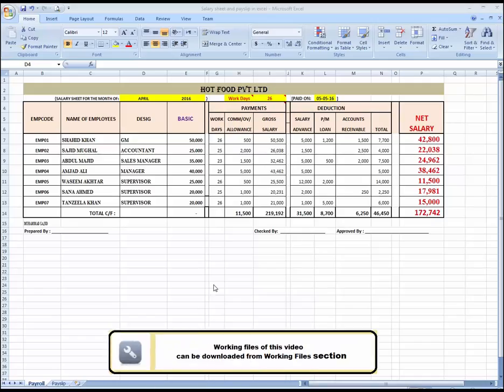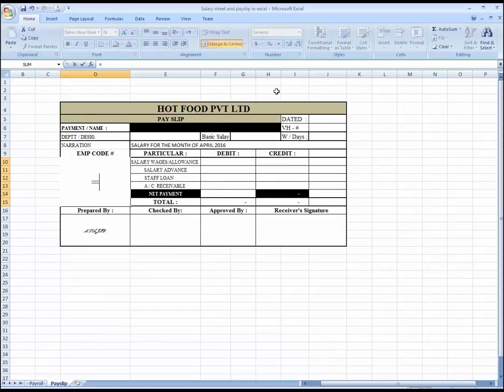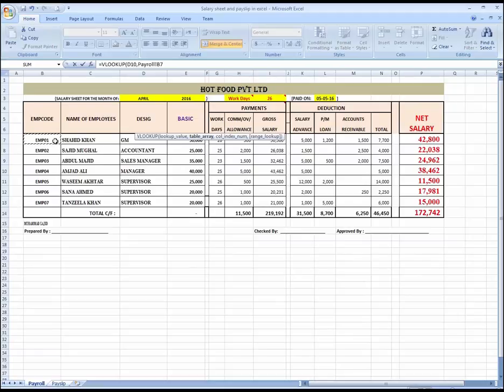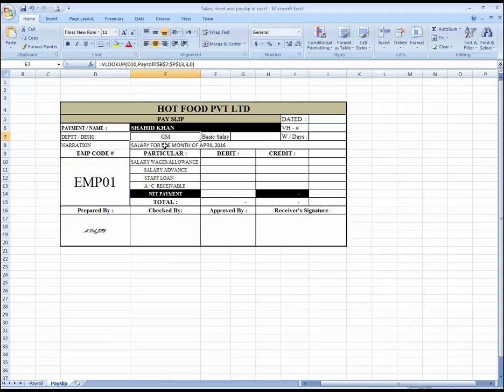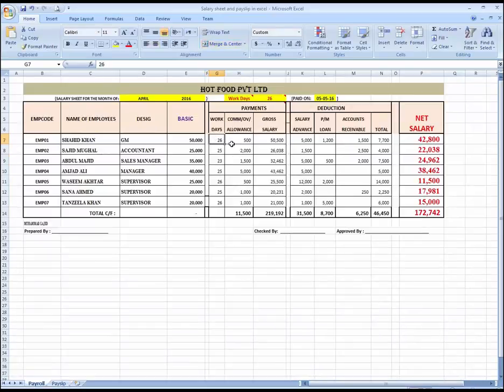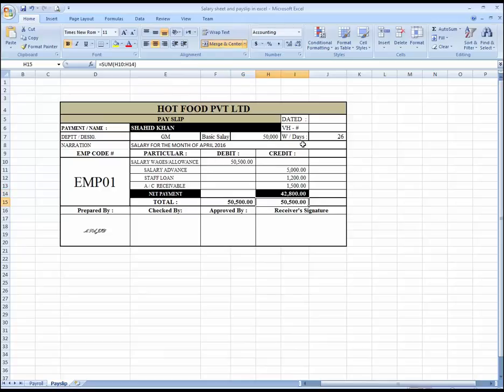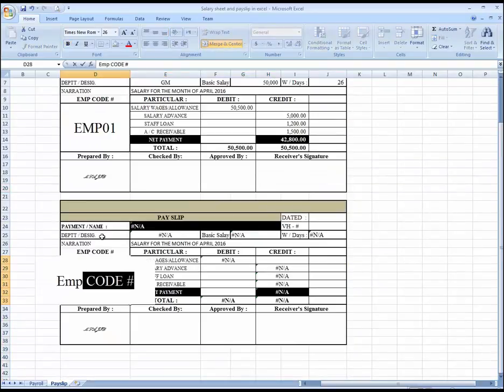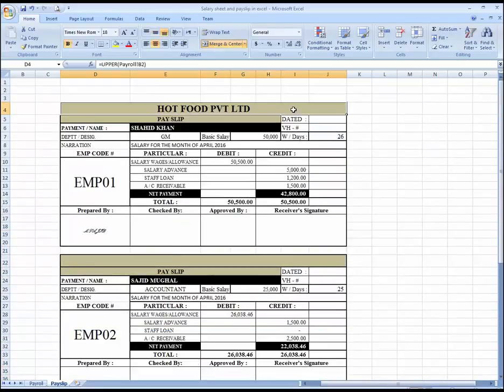24 Dynamic Payslip for each employee with excel functions || Payroll & Payslip